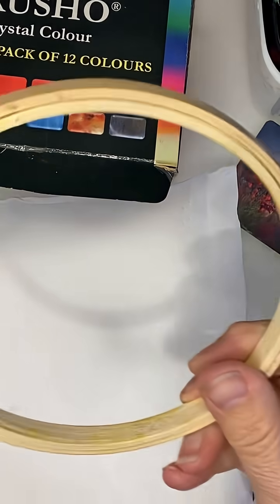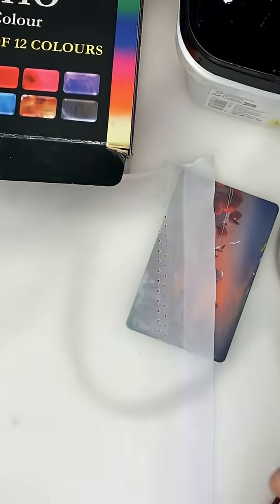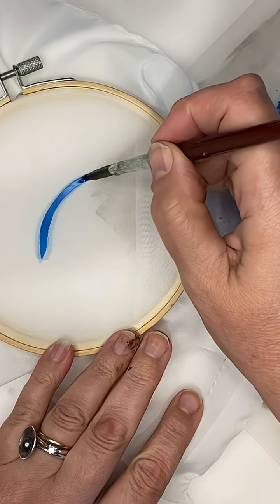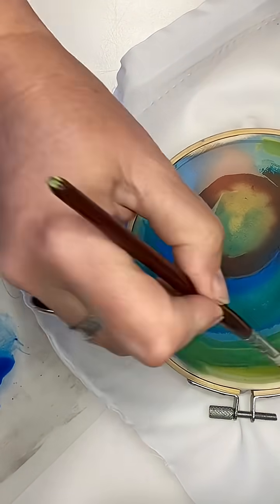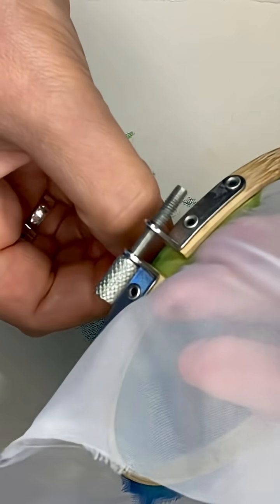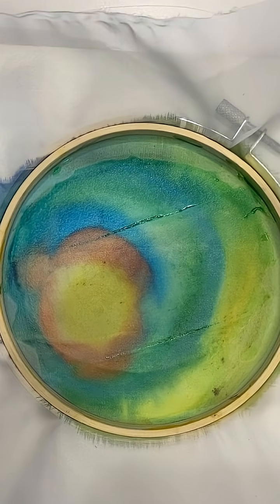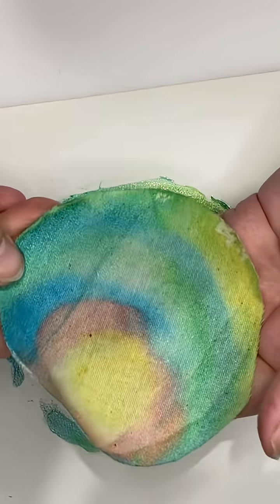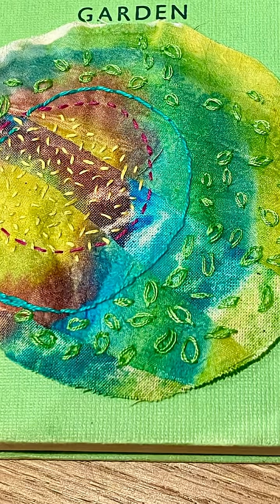Week 7 of 52circles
Fun 52circles creative tutorial making a mini screen print using an embroidery hoop and Brusho.